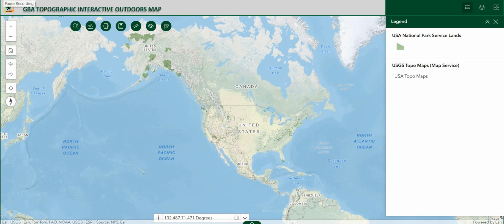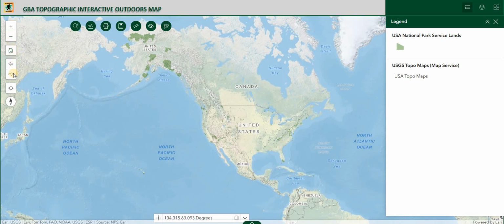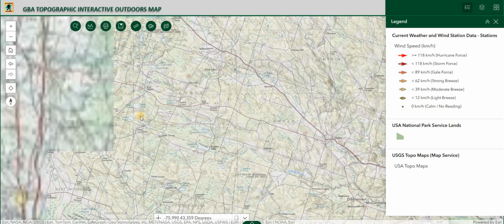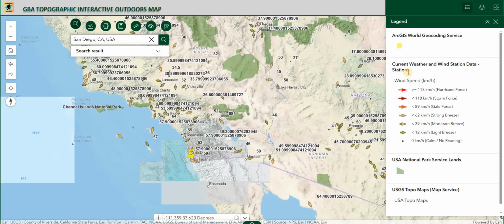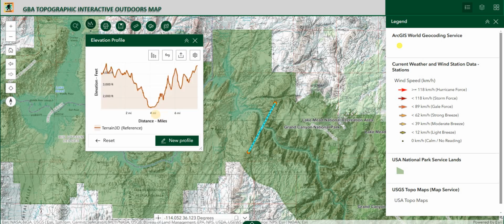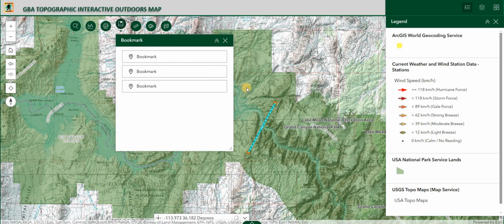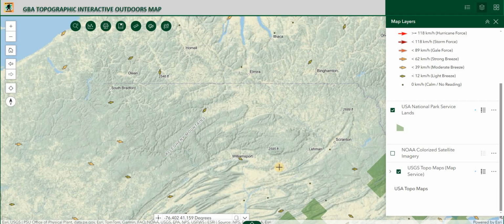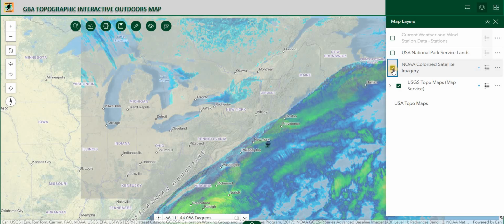Outdoor Adventure Map! Topographic Interactive Outdoors Map for Patreon and Youtube Members Only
NEW! GBA Topographic Interactive Outdoors Map for Patreon and Youtube Members